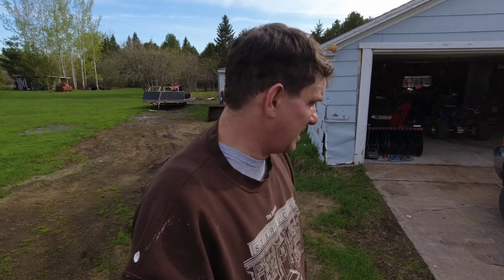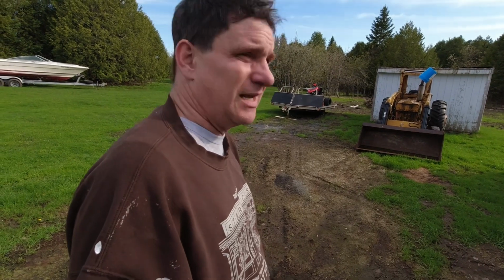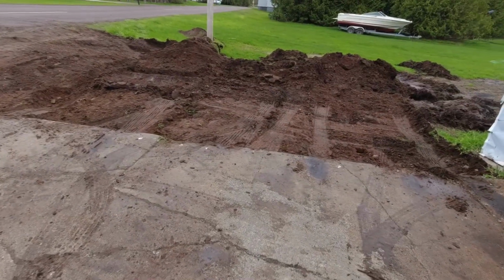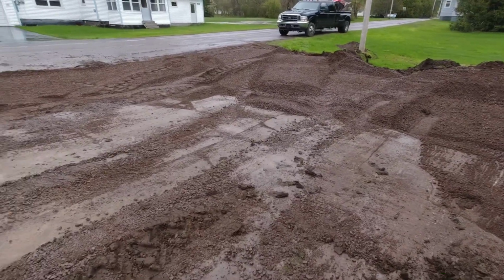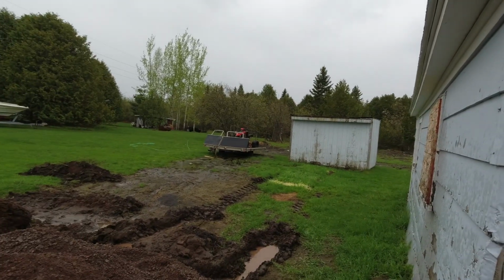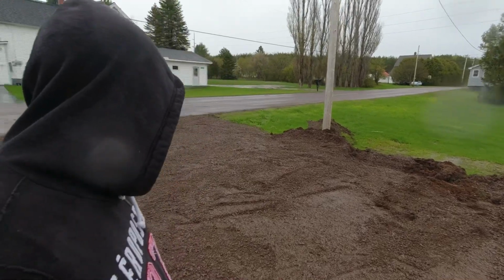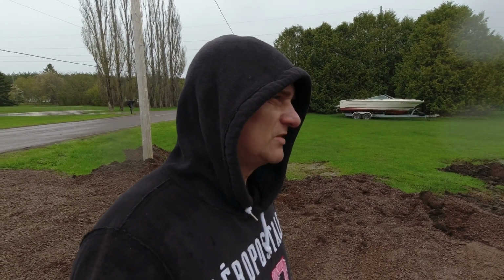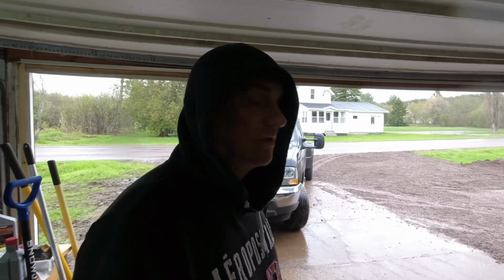Trying to work in the wetland of the U.P. to get a driveway 2022/3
Hi Guys, this episode I am trying to get my driveway a little bigger to handle other vehicles when people show up to have fun